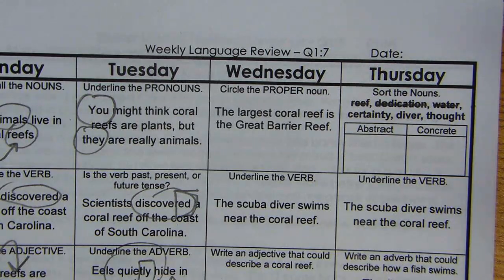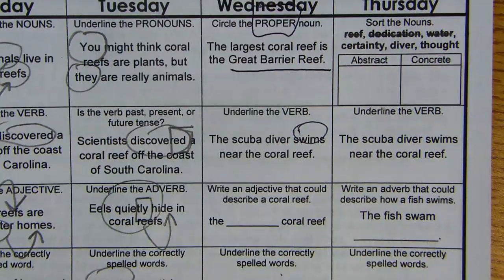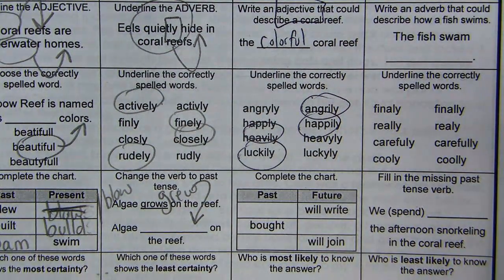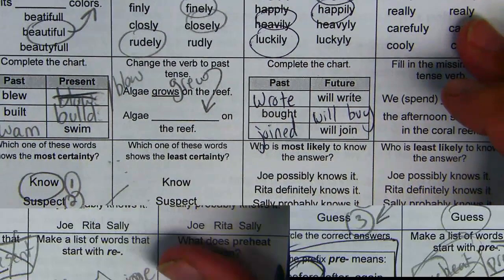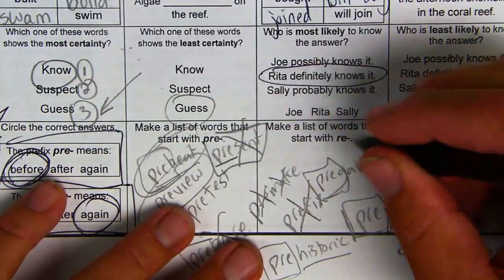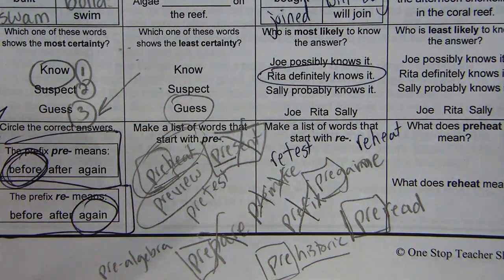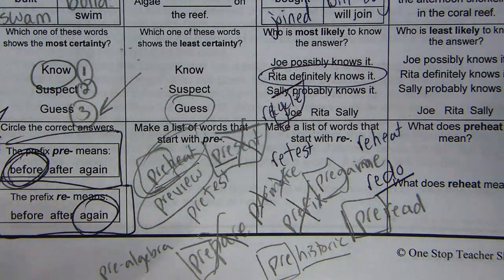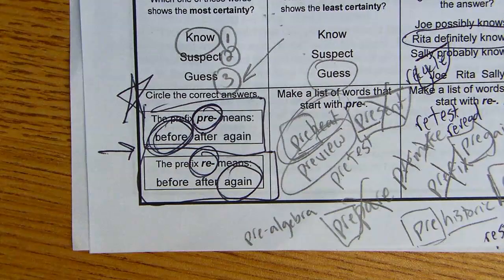Q1:7 Wednesday Language Review - Prefixes and Parts of Speech